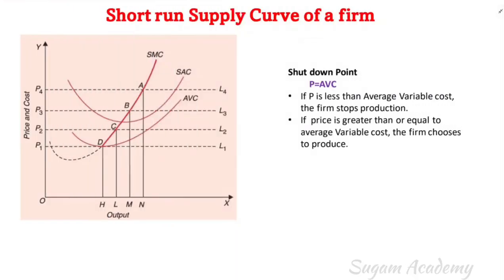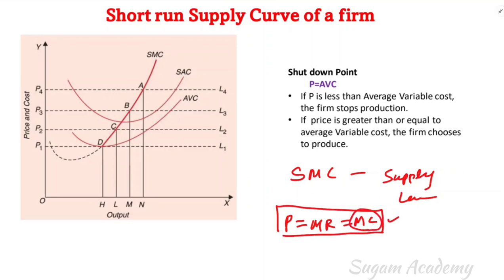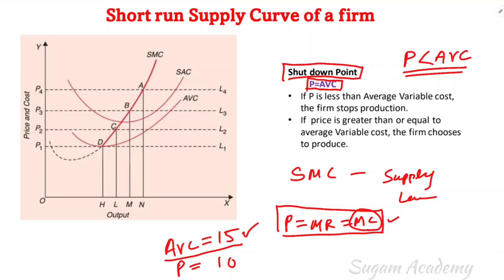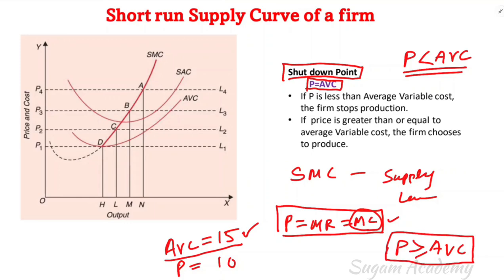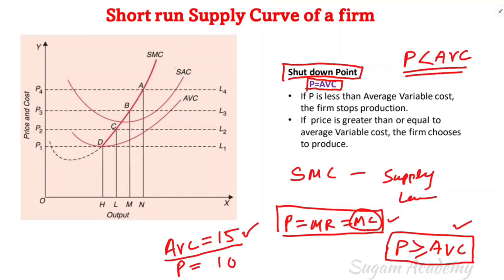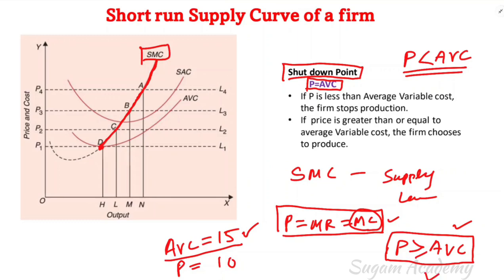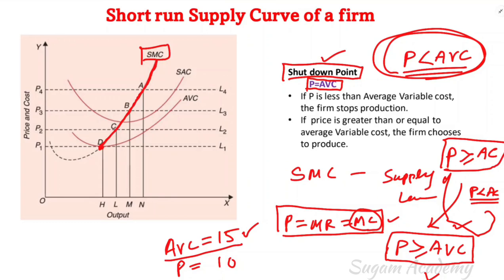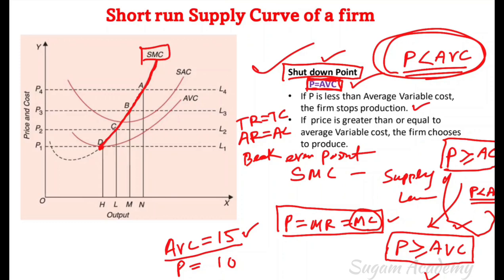Short Run Supply Curve || Competitive Market || Microeconomics-1